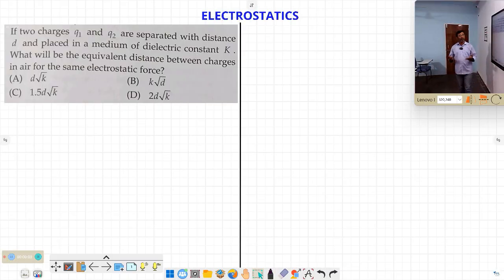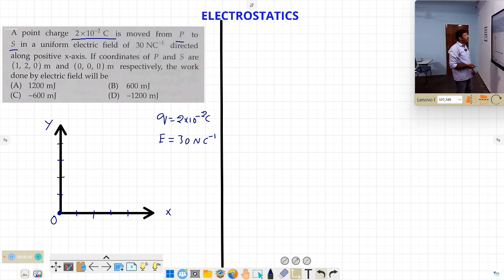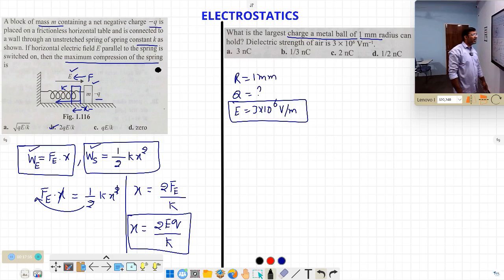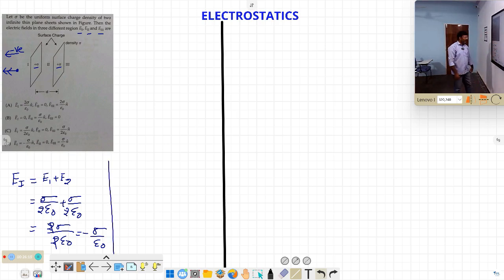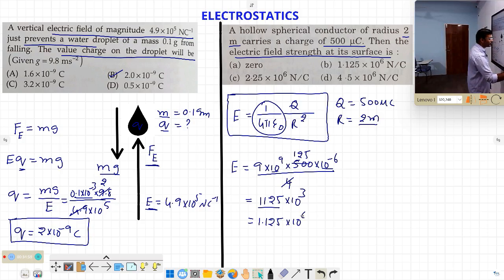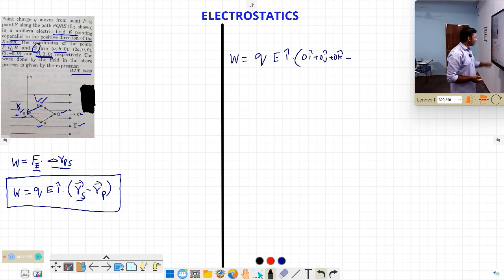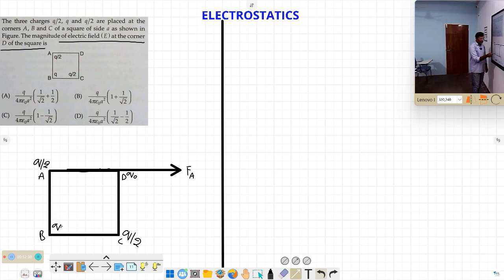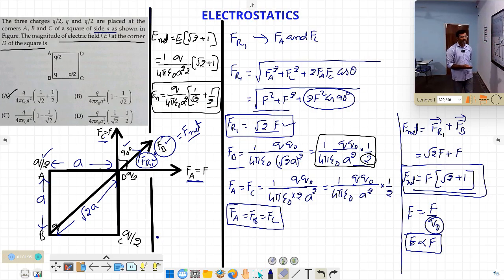Electrostatic force and electric field numericals@iit jee@NEET,@CBSE Physics